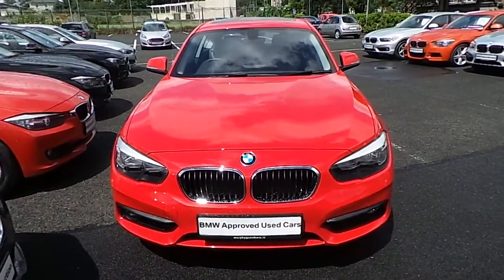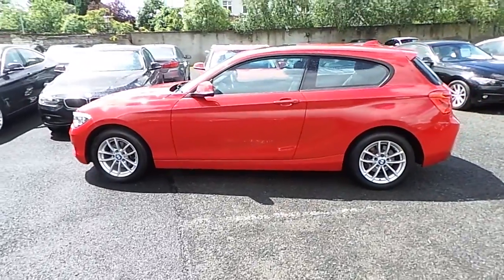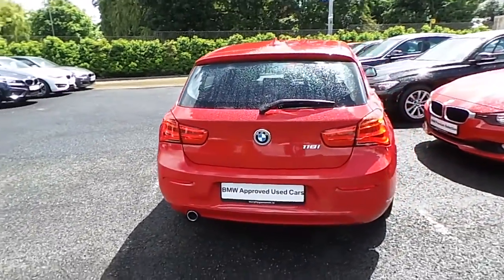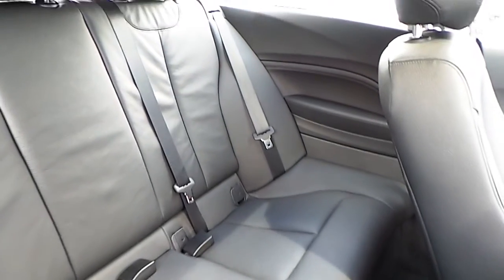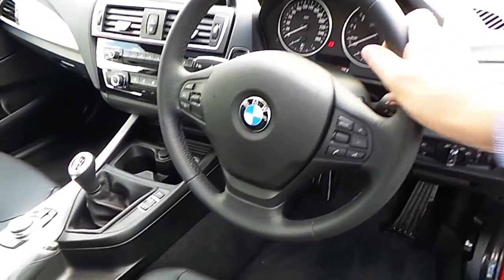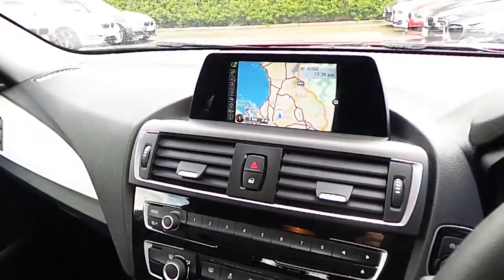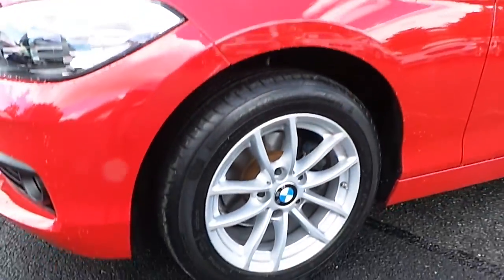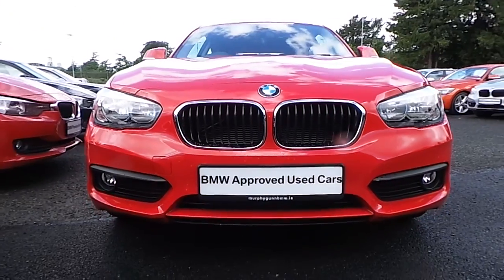162D11130 - 162D11130 BMW 118i SE 3-Door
Here is a video of our 162D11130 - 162D11130 BMW 118i SE 3-Door. Please contact Corban Byrne to arrange a test drive today. Murphy  Gunn BMW 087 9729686